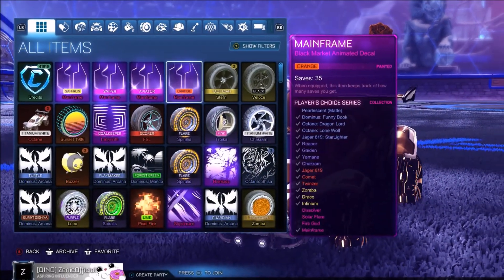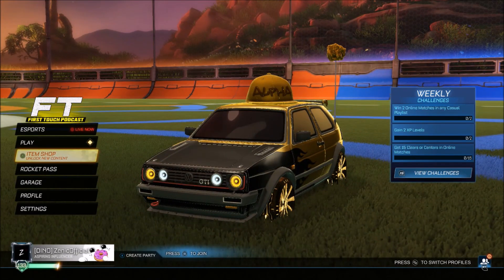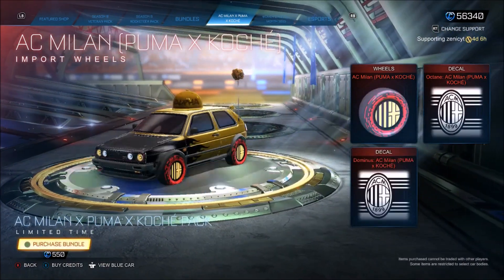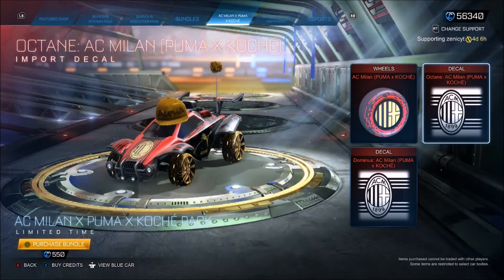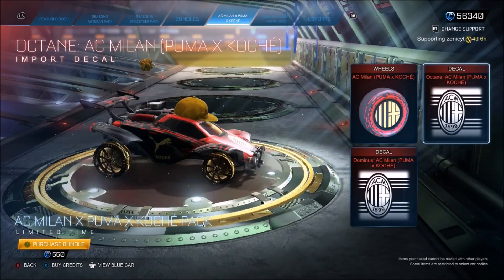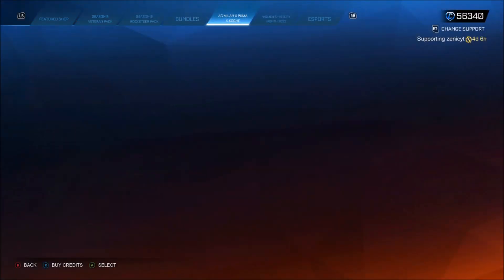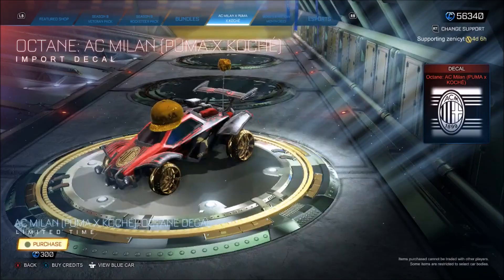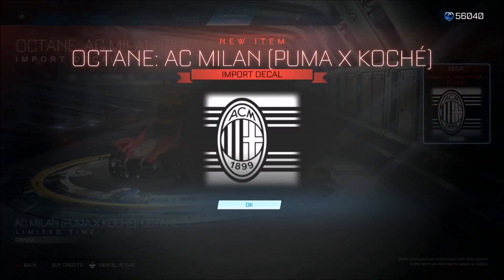*NEW* SEASON 10 FREE BUNDLE + AC MILAN IN ROCKET LEAGUE!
Today we showcase the free decal for everyone to claim right now as well as the insane Ac Milan bundle in Rocket League!